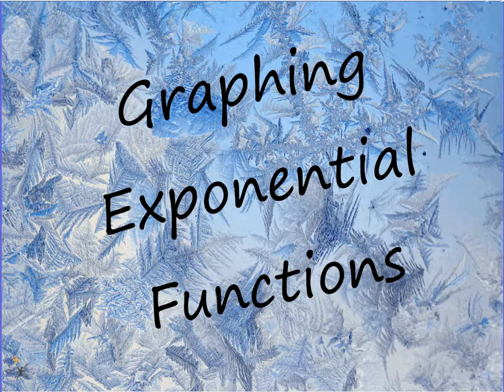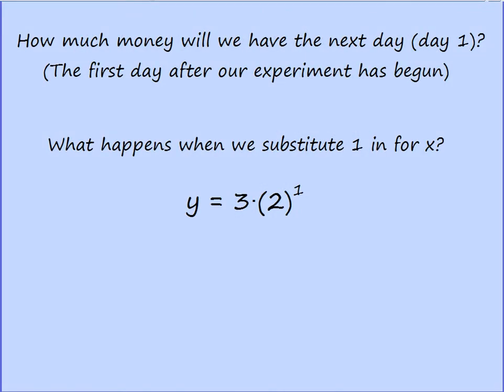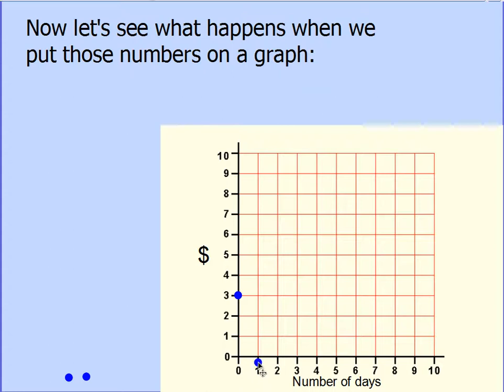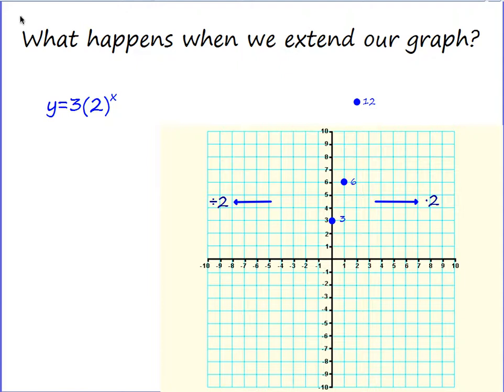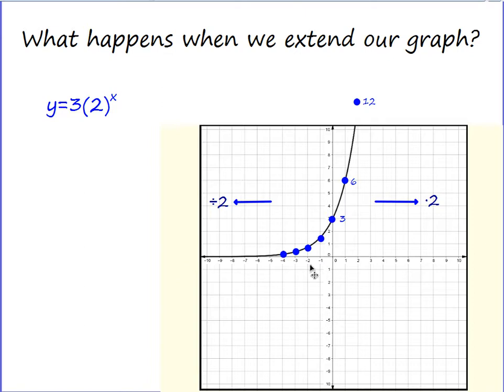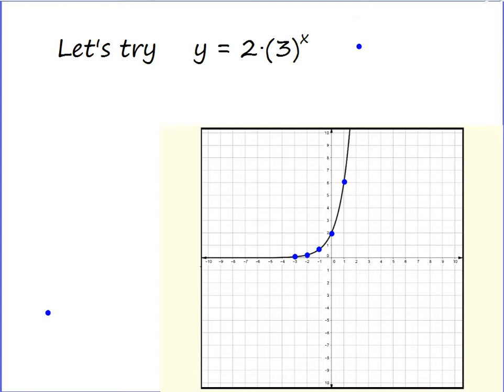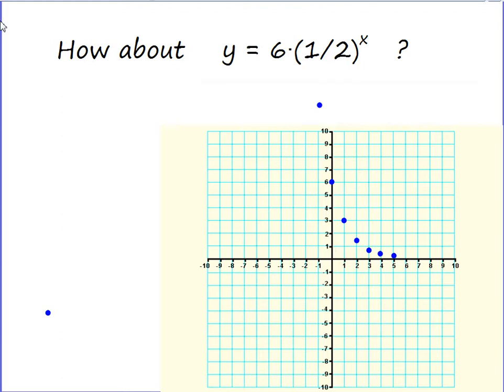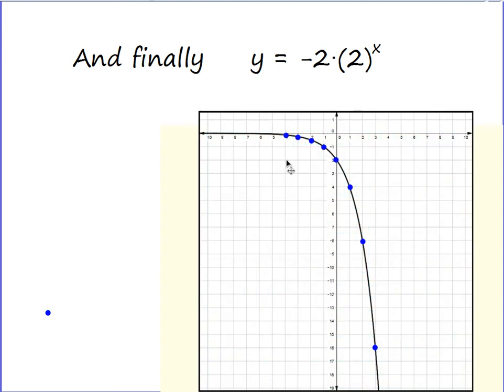Graphing Exponential Functions